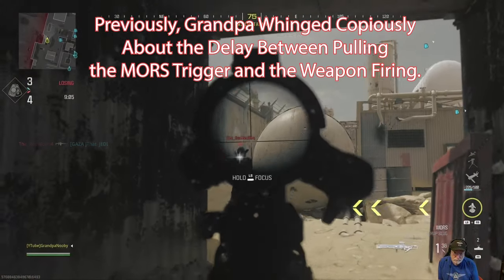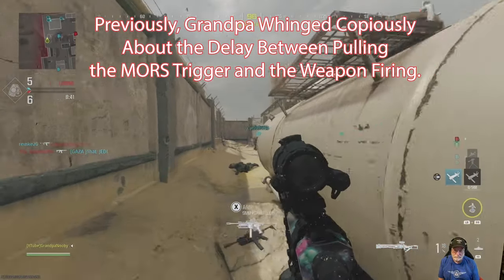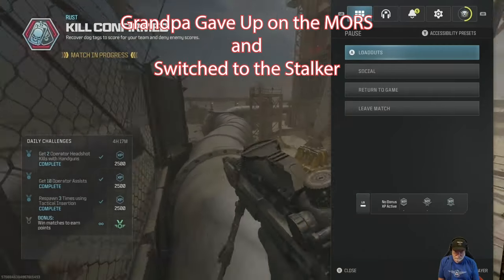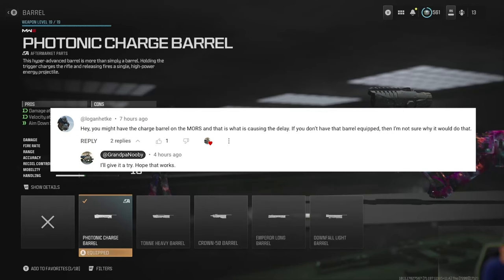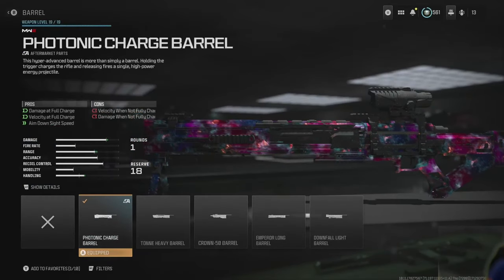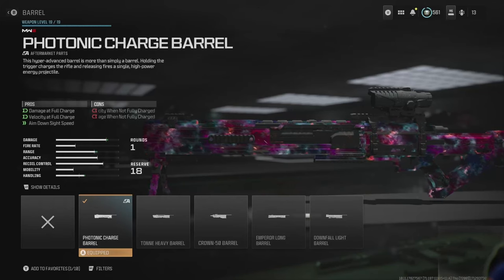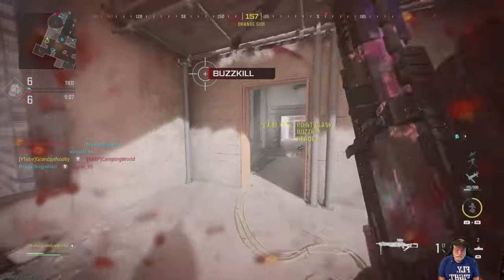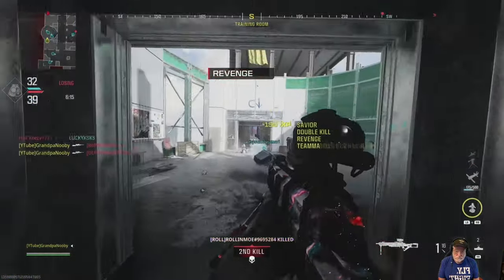The Power of COD Community Helps Grandpa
Was Close to Giving Up on MORS Sniper